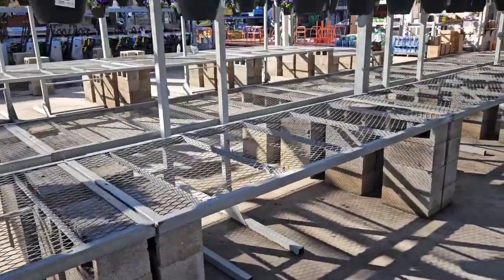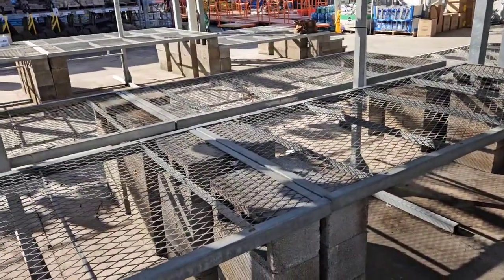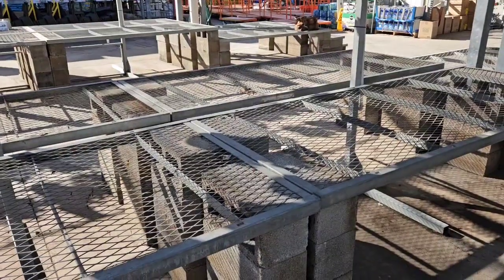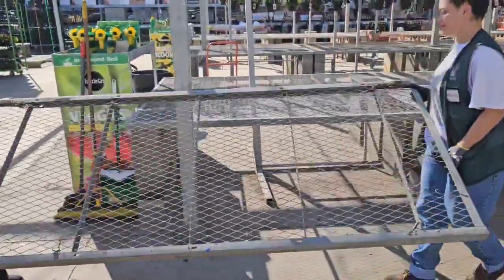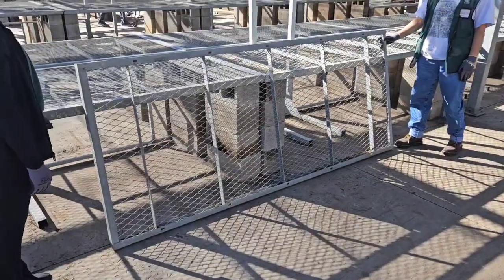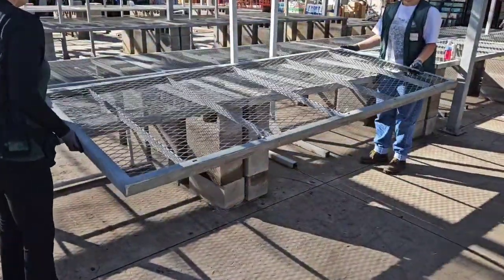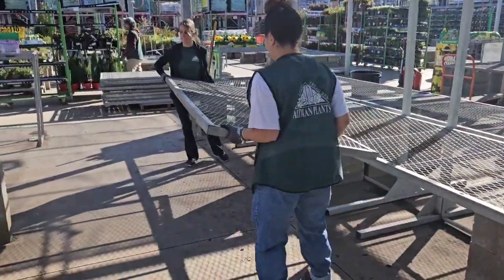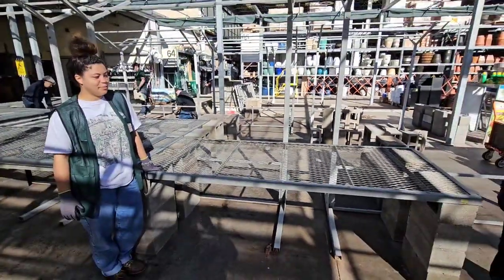Safe Practices - Moving metal grids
How to move metal grid safely